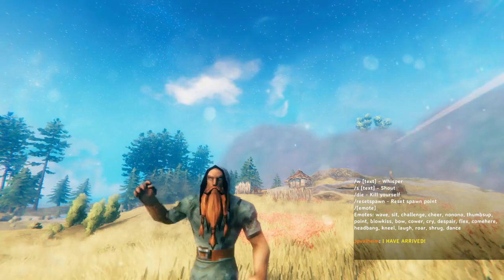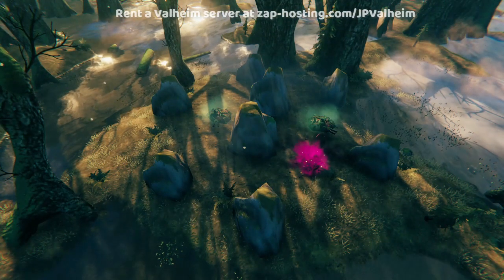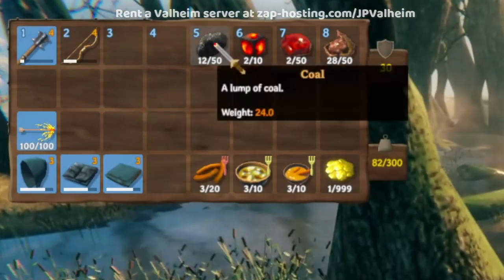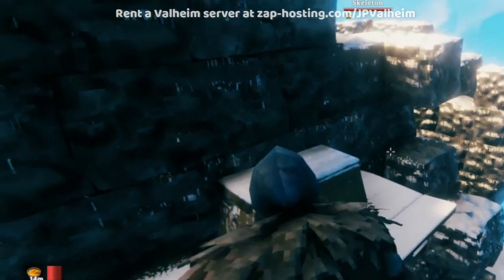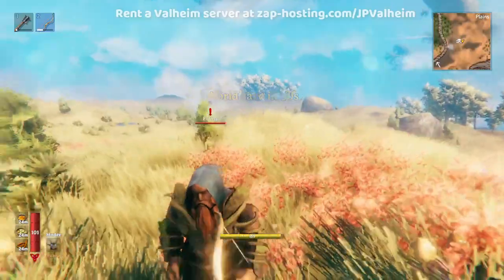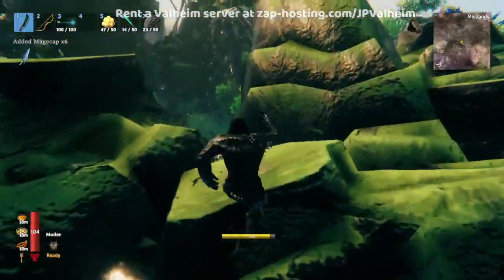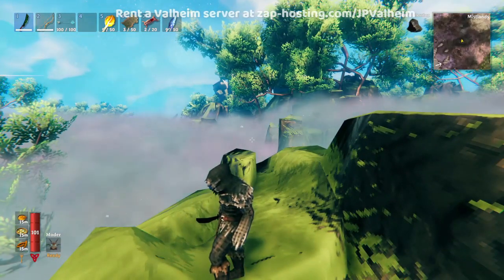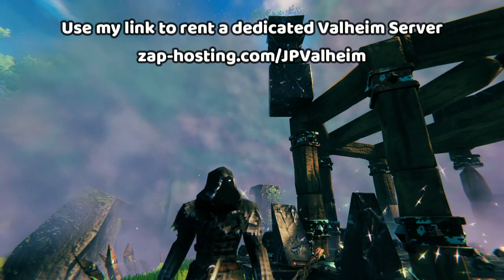Gather These Resources While You Explore in Valheim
Chapters
00:00 Introduction
00:30 Deer + Boar + Raspberries
00:48 Coal + Cores + Entrails + Bloodbags
02:21 Deer + Blueberries + Thistle
02:41 Obsidian + Freeze Glands + Onion Seeds
03:36 Cloudberries + Needles + Feathers
05:15 Jotun + Magecap + Hare
06:45 Black Marble + Copper + Blue Jute